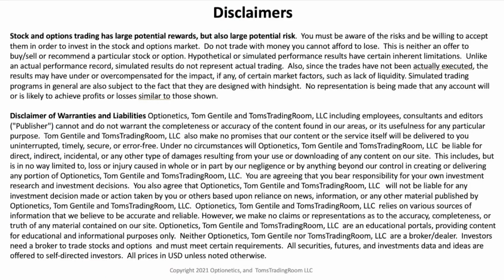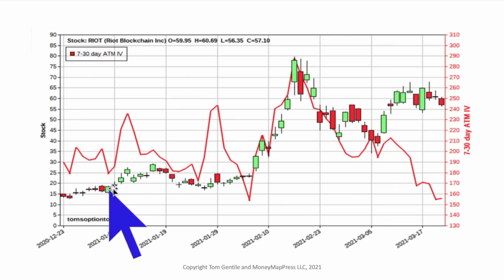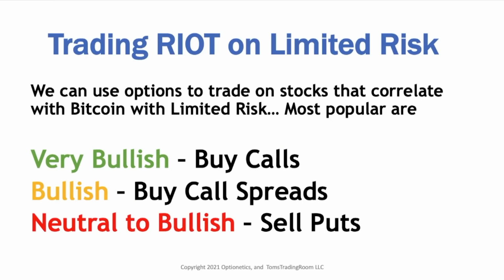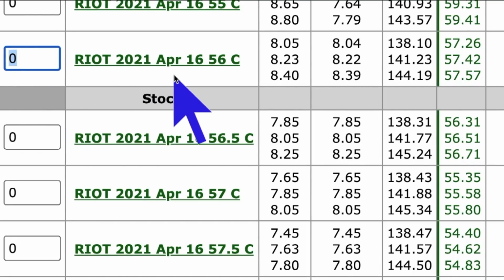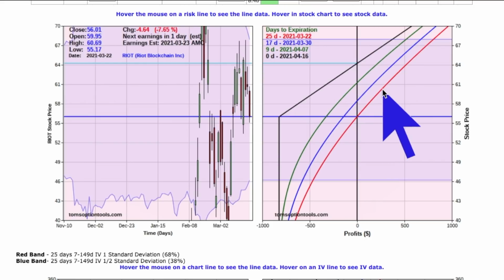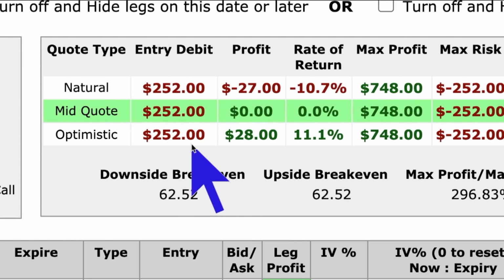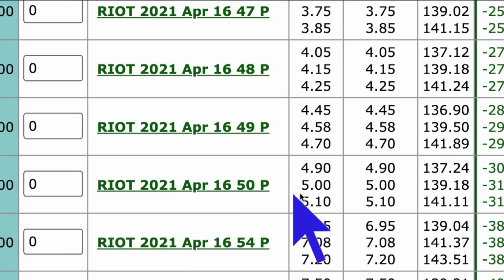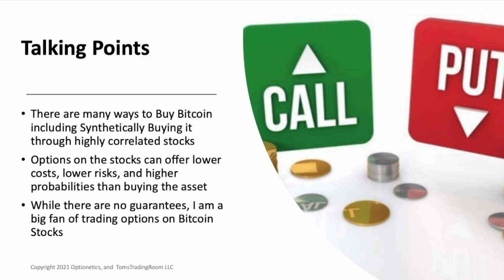The BEST Stocks To Buy In Place of BITCOIN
Philosophy
90% of Traders will Trade what they think is happening
9% of Traders will Trade what they see happening
1% of Traders will trade what no one else sees happening